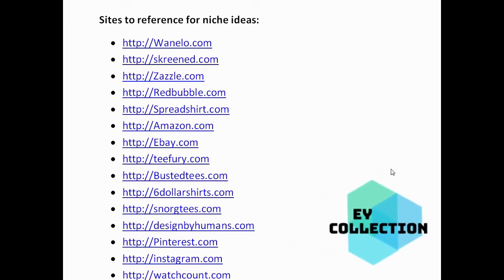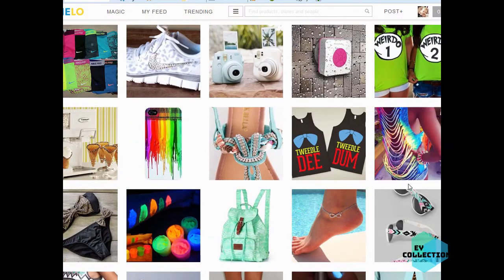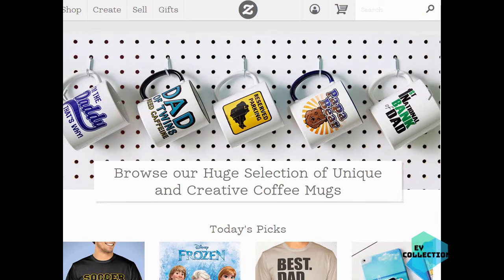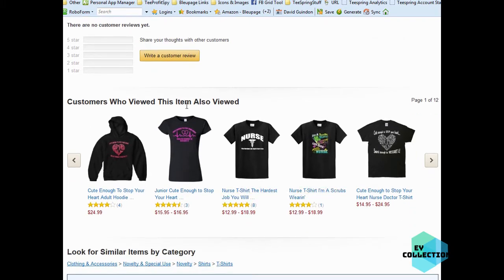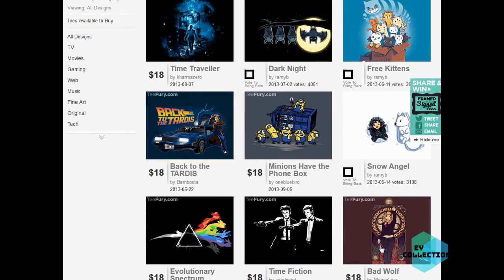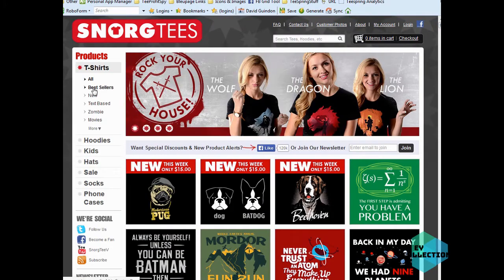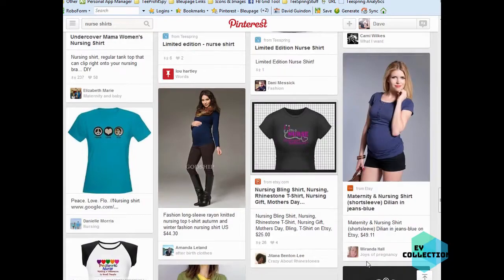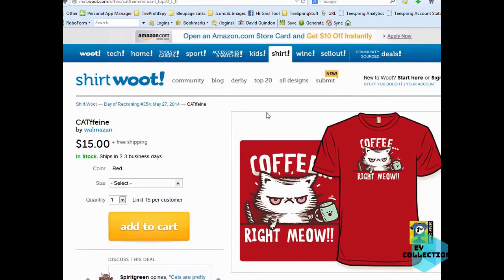Step By Step... How To Profit From Teespring (Research)